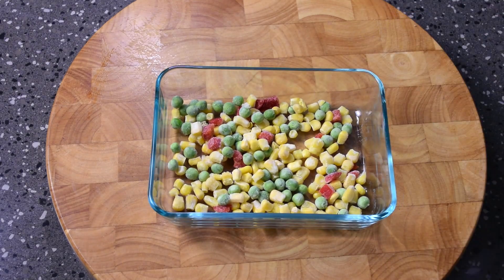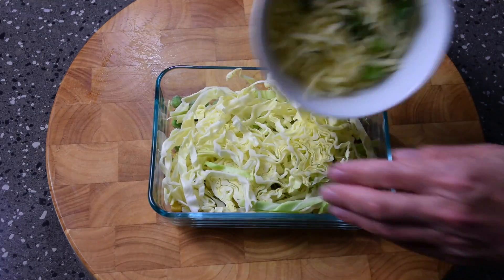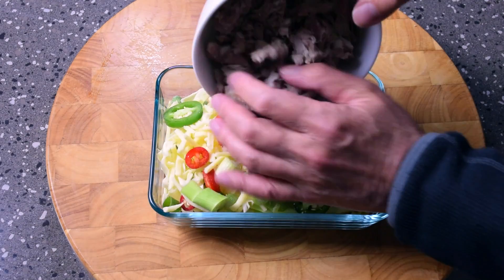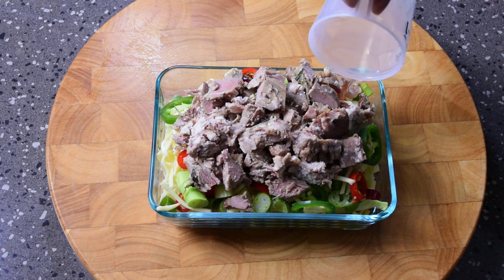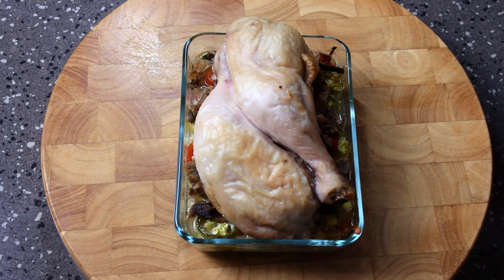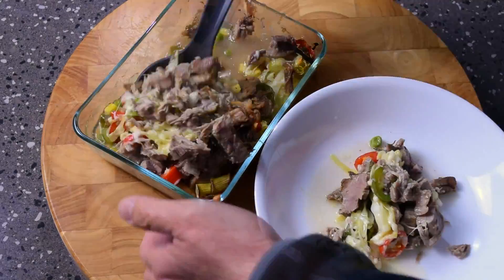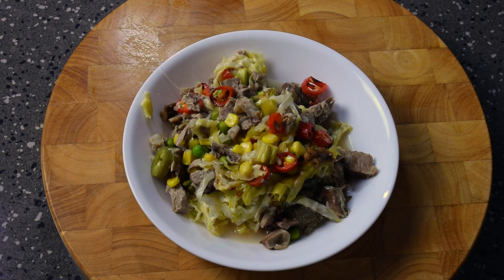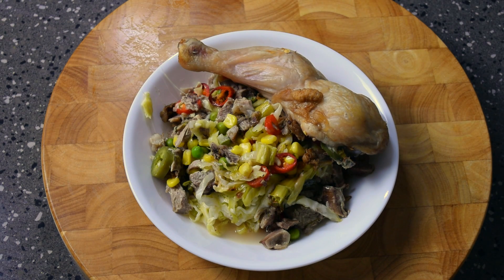Chicken Maryland, lamb shoulder, and cheesy spicy cabbage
Yummy Lummy is about meals for one. Helping to inspire you to cook simple meals with great flavour and fun. I started Yummy Lummy to help me help you.

If you have comments please write them below.
If you like the video please click on the thumbs up 👍